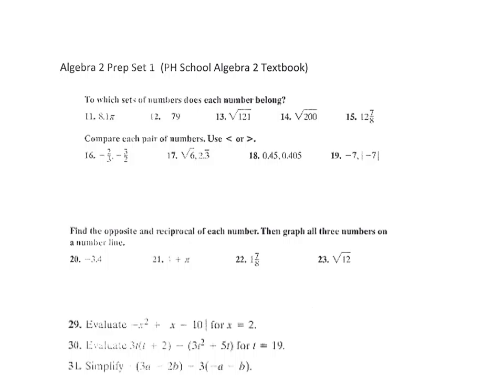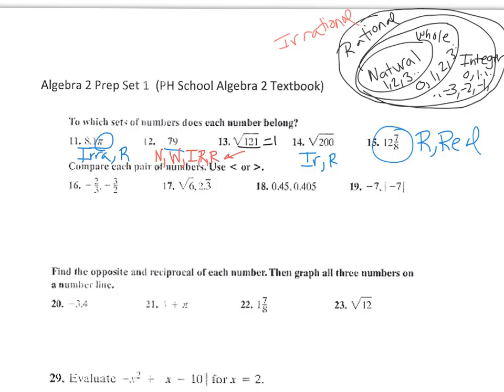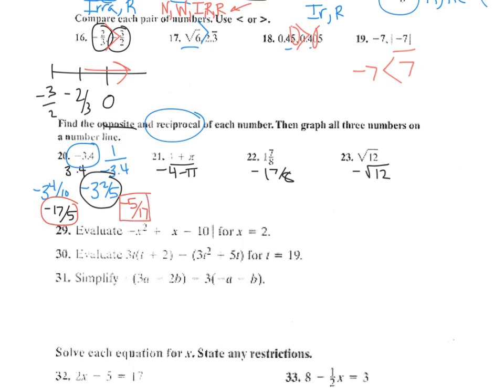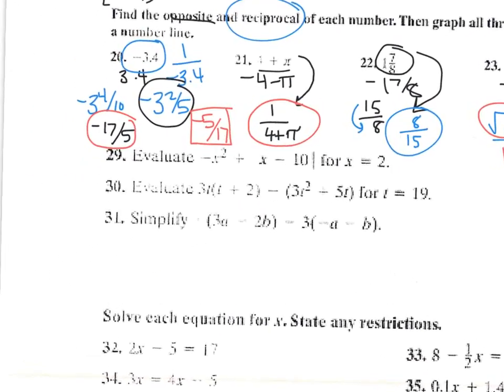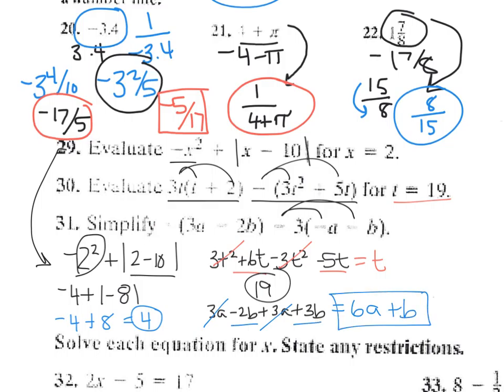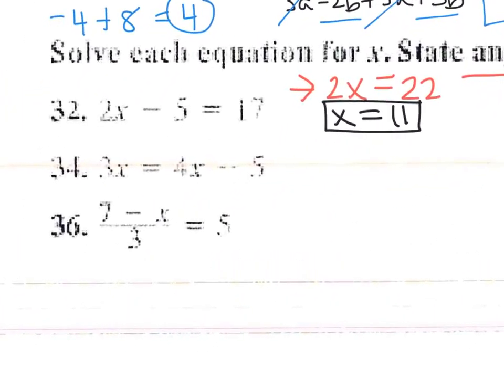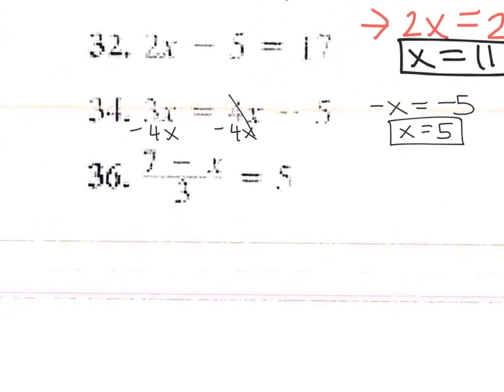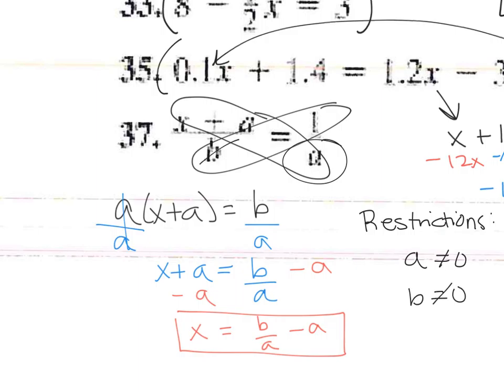Explanation to Algebra 2 Prep Set 1